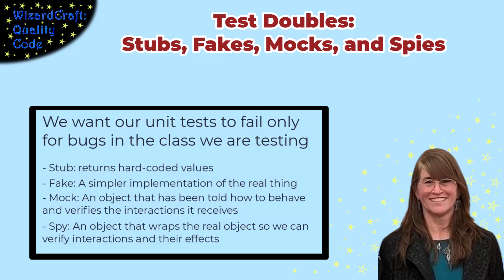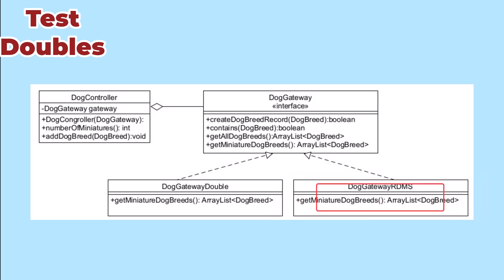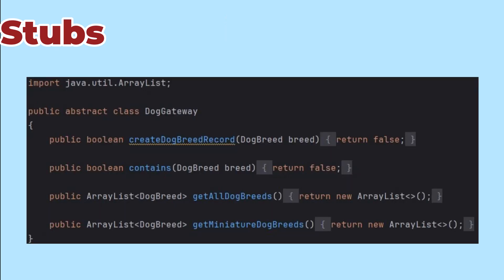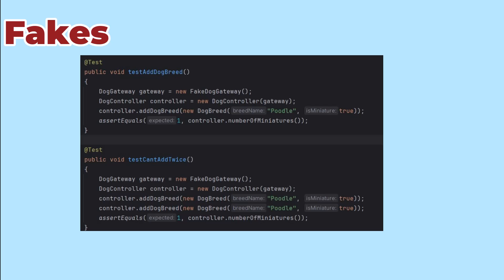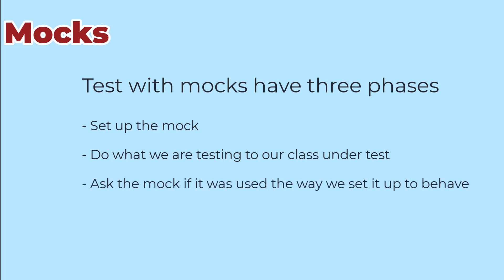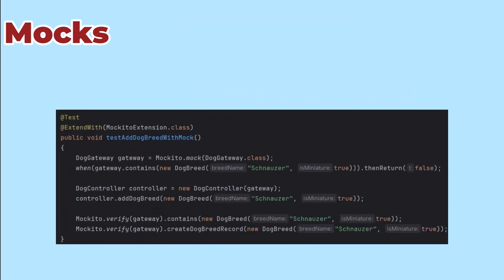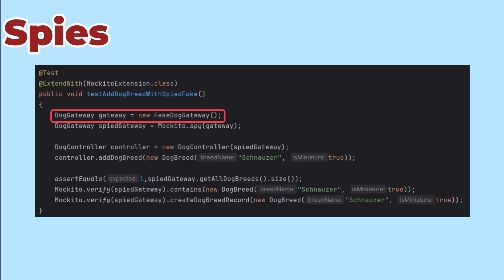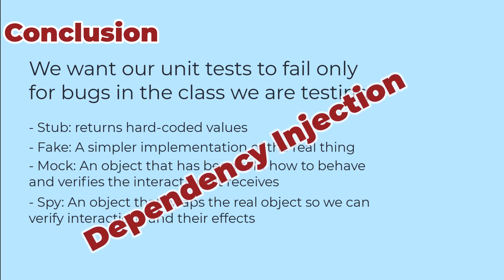Test Doubles - Designing for and using Stubs, Fakes, Mocks, and Spies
Test doubles (Stubs, fakes, mocks and spies) are unit testing techniques that allow us to test a class without needing (or wanting!) the real implementations of the things the class we are testing depends on.  They allow our tests to focus on the class we are testing and ensure that, if a test fails, we know what code is broken. This video shows how we design our code so that we can use these techniques, describes what all of these are with real code examples and discusses the pros and cons of each technique.

In this video I'll walk you through:
- Why we need these techniques
- what each of them is and how they get coded
- When each is useful and when each is insufficient

TIMESTAMPS
0:00 Introduction
0:12 Test Doubles
1:08 Designing our code
1:49 Benefits of test doubles
2:26 Stubs
4:07 Fakes
6:13 Mocks with Mockito
9:35 Spies with Mockito
10:52 Conclusion

My channel is about good software engineering practices. We cover introductions to programming in C and Java. But I also have lots of software and computer engineering topics like PIC programming, advanced programming techniques, and things that distinguish good code from code that works.